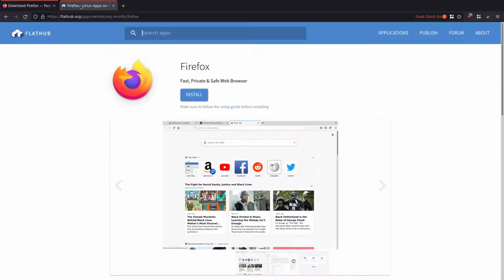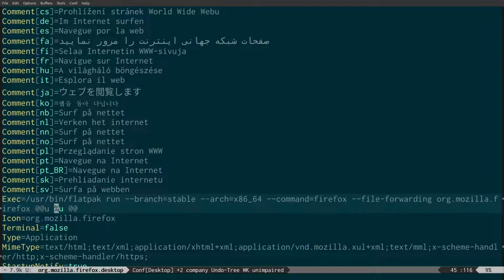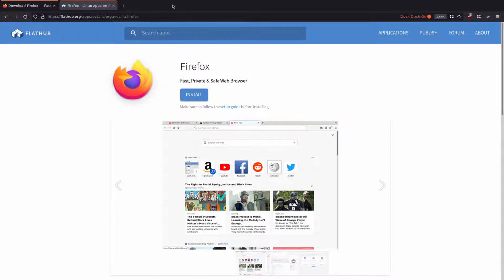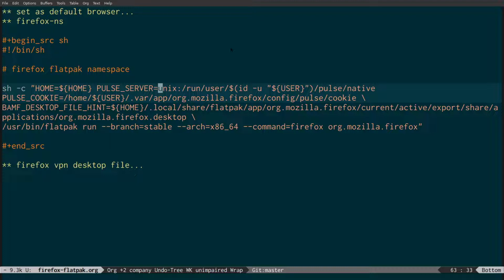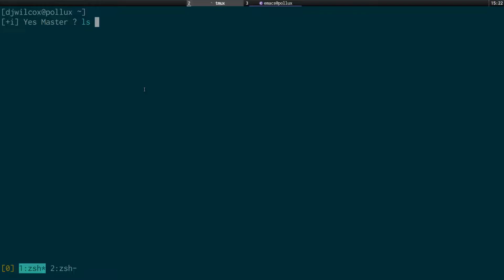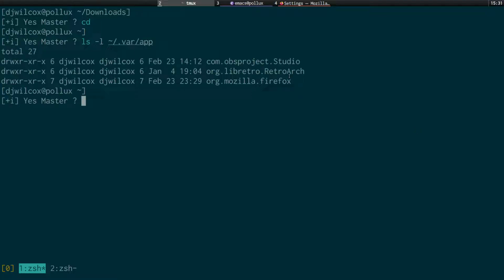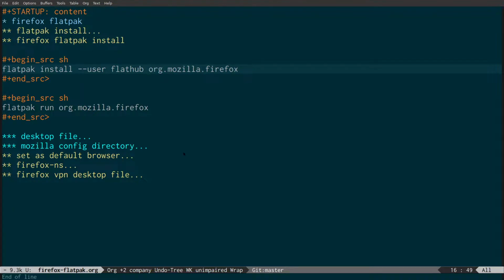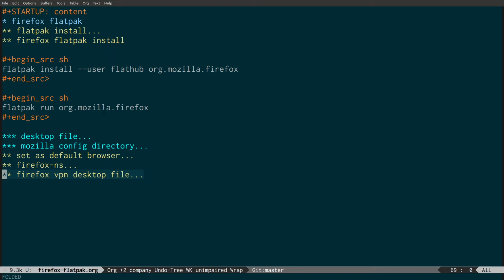Firefox flatpak install, set as your default browser and config files locations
How to install the Flatpak version of Firefox on linux, set Firefox as your default browser using xdg-settings because the button in Firefox setting doesnt seem to work.

The location of the .mozilla directory where your setting and extensions are installed in the flatpak version, and the location of the org.mozilla.firefox.desktop file used by xdg and applications launcher like rofi to open Firefox

Using the --user option with flatpak to install flatpak app into ~/.var in your home directory which it easier to get access to the config files

How to launch the flatpak version of firefox from script or the command line, the deb version of firefox has a firefox binary which would be installed to /usr/bin/firefox, so you could type firefox into the terminal, press return and firefox would open.

flatpak dont have have a binary you can run in the same way so i show you how to run the flatpak version of firefox form a script using the flatpak run command

I also cover how to run the flatpak version of firefox in a seperate vpn network name space and the trick to get pulseaudio working in the namespace using the pulseaudio cookie

The advantage of the flatpak version over the snap version is no slow startup times, no auto updates, no firefox.tmp directory in your Downloads directory and no ~/.mozilla directory in your home, but you will have a ~/.var directory for flatpak

Also this video was record with the flatpak version of obs studio which now work with the nvenc codec